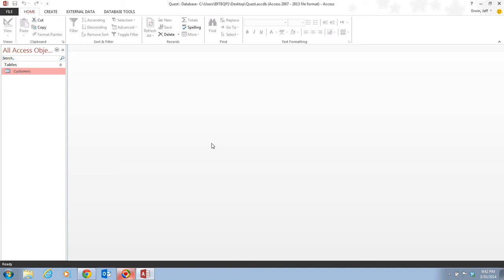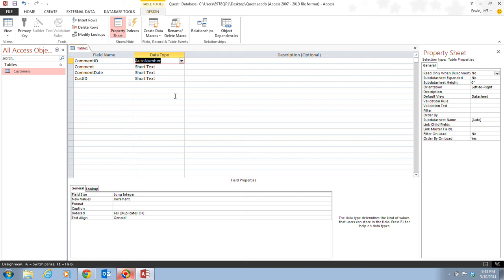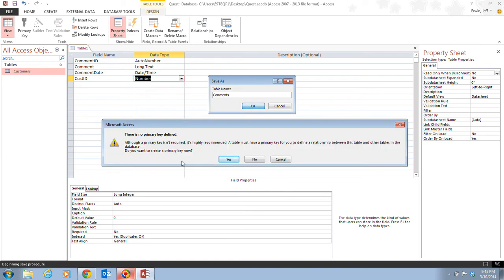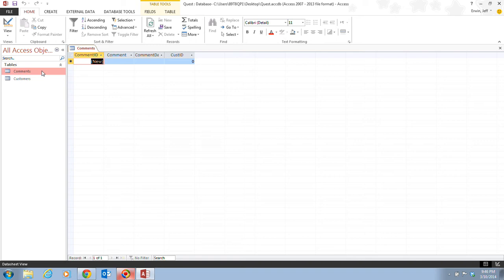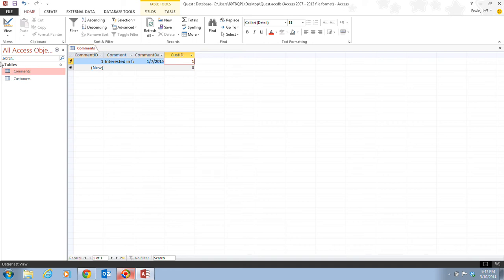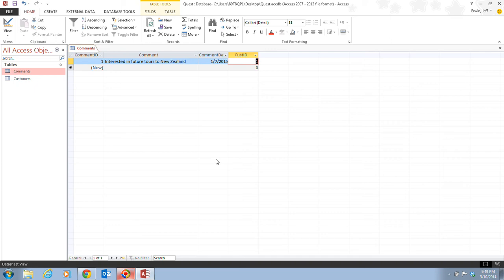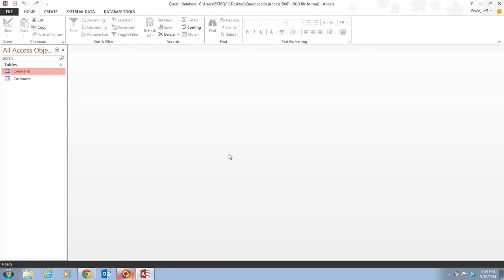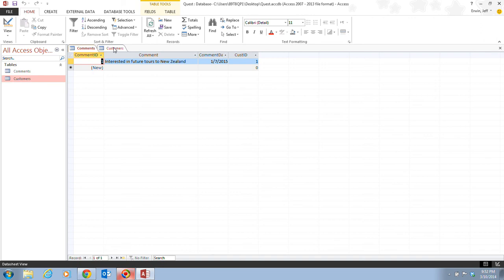Access 2013 Unit A Video 4 - Create a Table